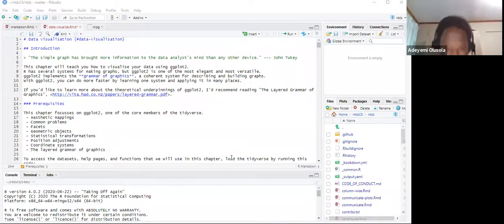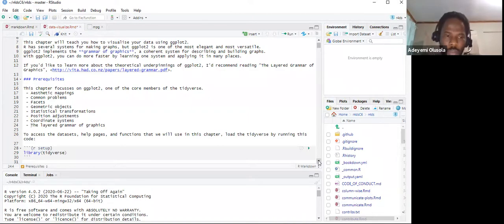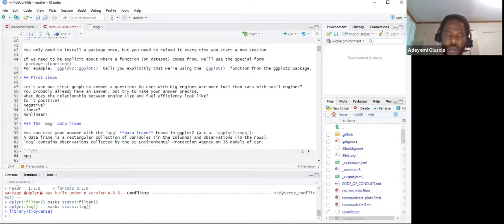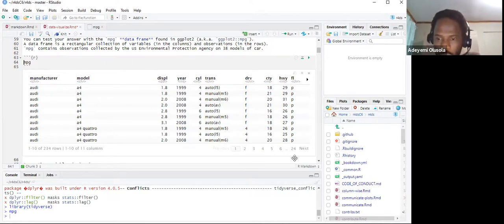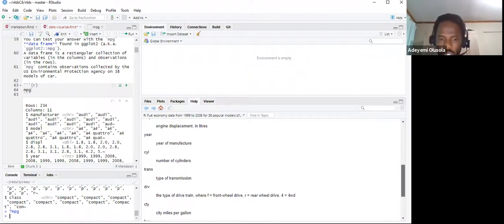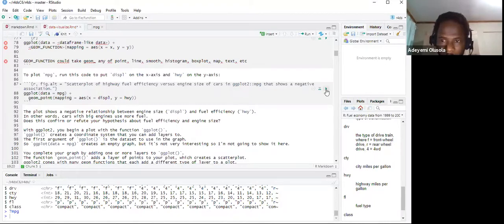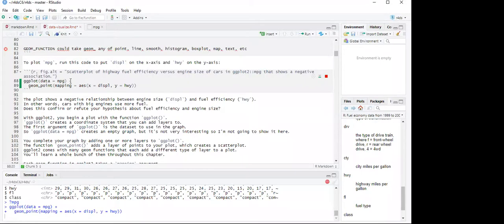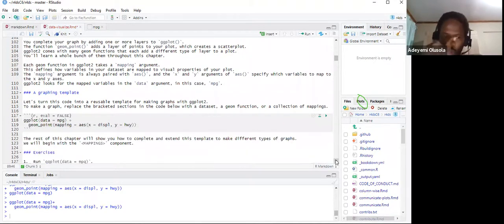R for Data Science: Data Visualization (r4ds06 2 3)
Adeyemi Olusola presents chapters 2-3 ("Data Visualization") from R for Data Science by Hadley Wickham & Garrett Grolemund on 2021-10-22, to the R4DS Book Club. Cohort 6